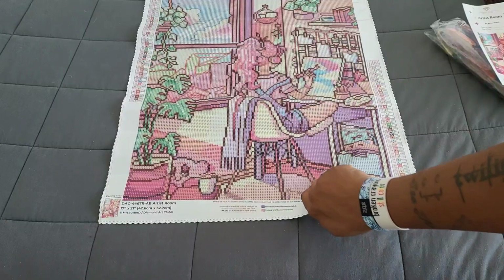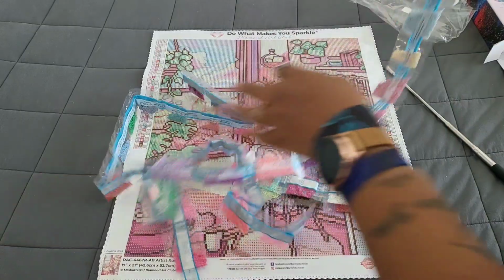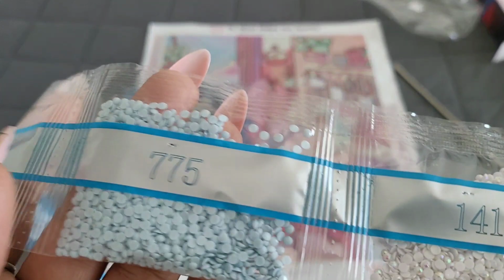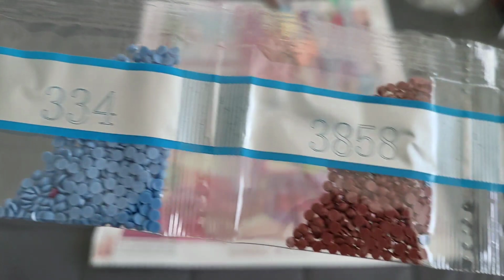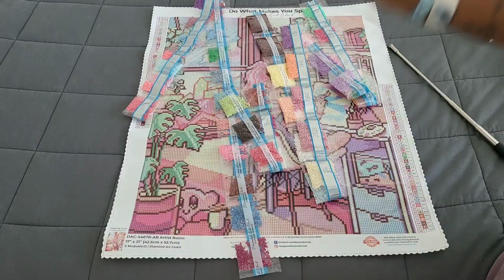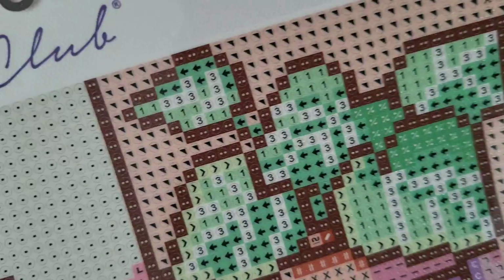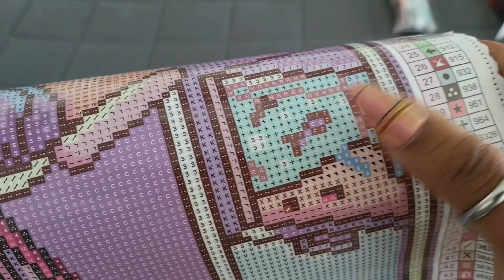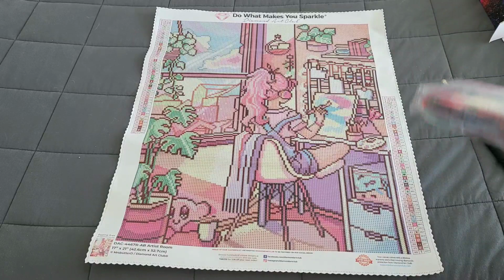Unboxing Diamond Art Club Sneak Peek ✨️ Artist Room ✨️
✨️👩🏾‍🎨🎨 Artist Room will be available ‎@diamondartclub

Diamond 💎 & Ruby Members:

9 am pst
10 am mst
11 am cst
12 pm est

then 30mins later for General Public

💌Fan Mail can be sent here:
Alishia Tepper